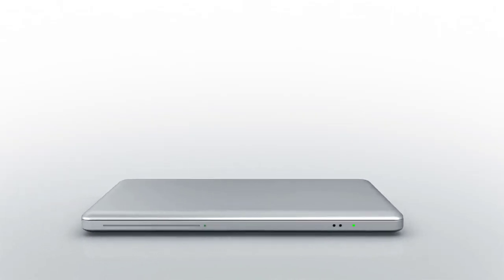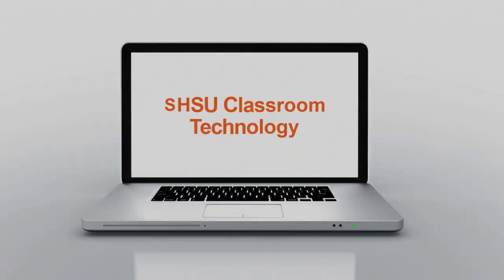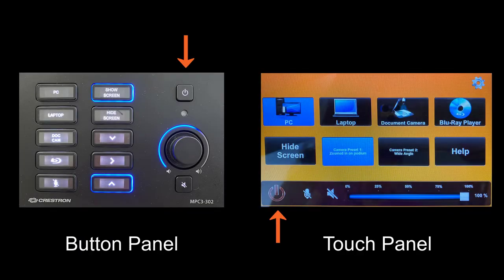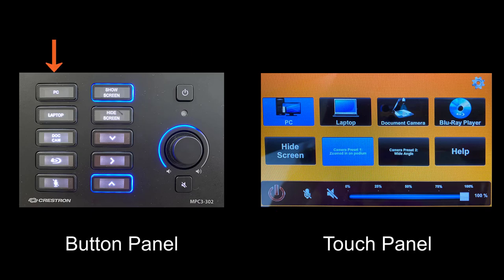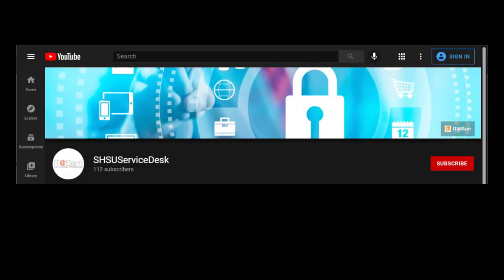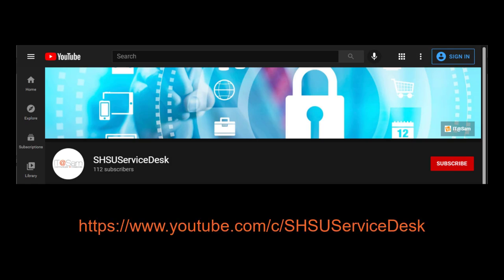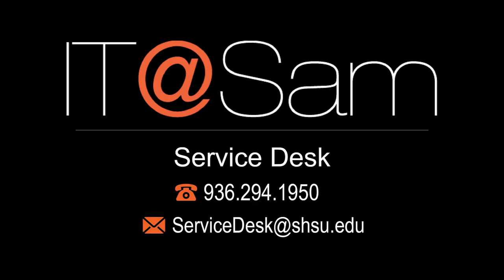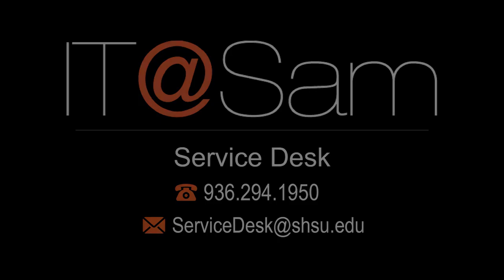SHSU Classroom Technology - Using the Podium PC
This video will show you how to use the podium PC to display on to the projector screen in SHSU Classrooms.